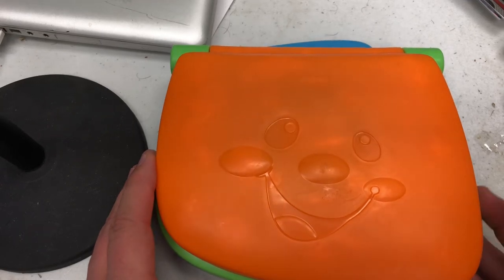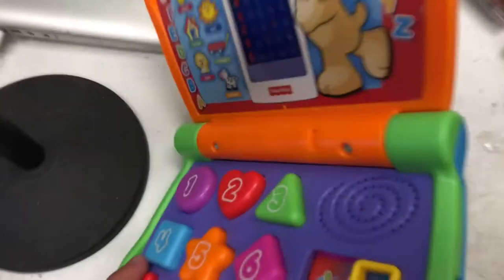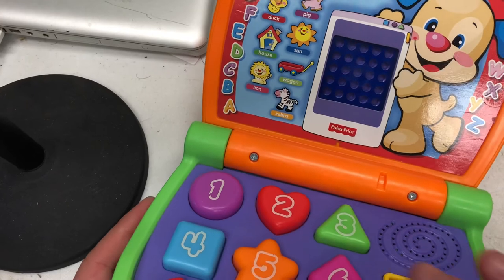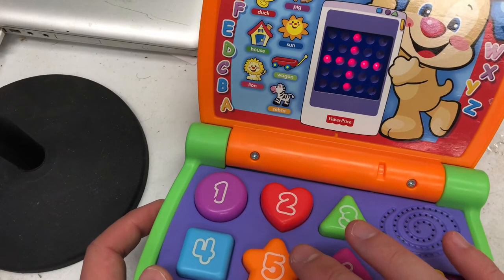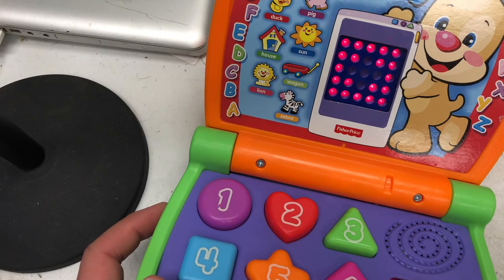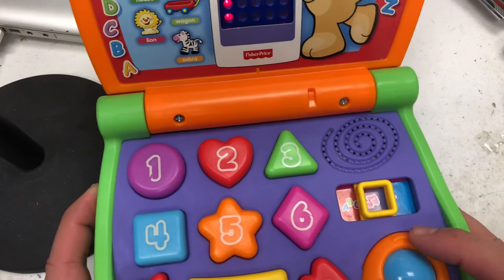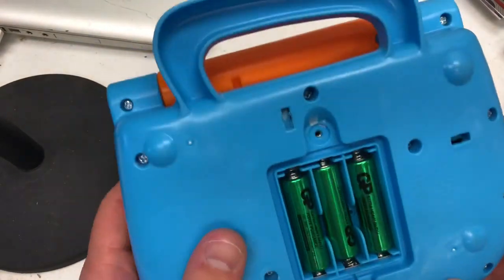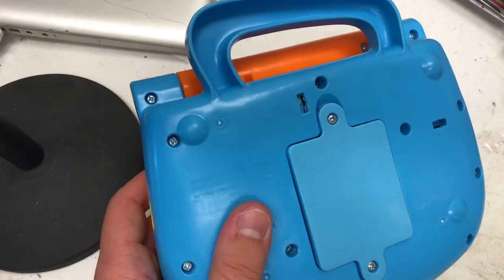Fisher Price Kids Laptop Demi